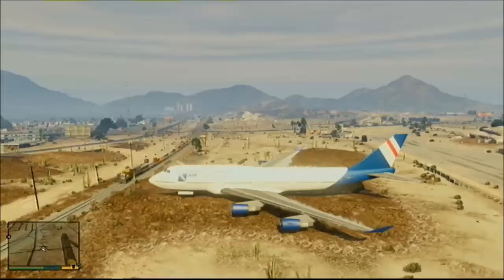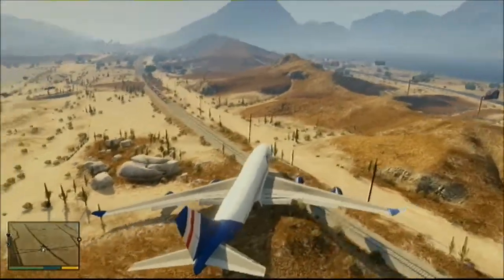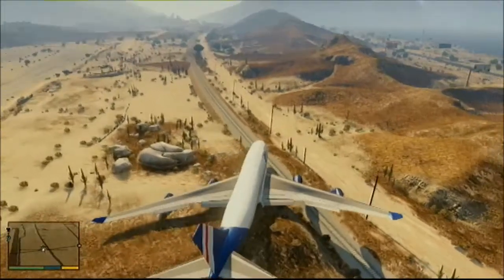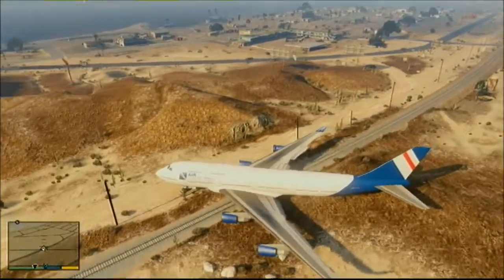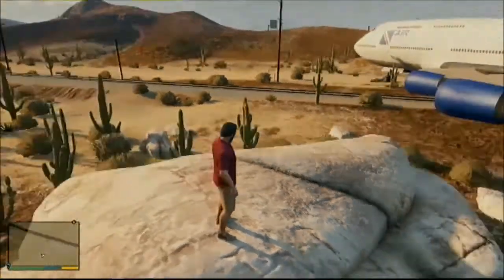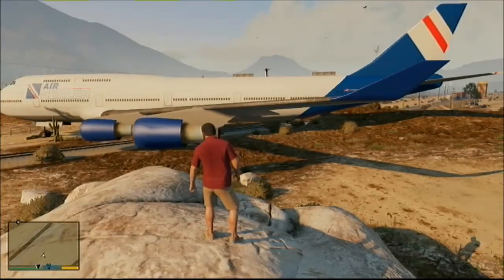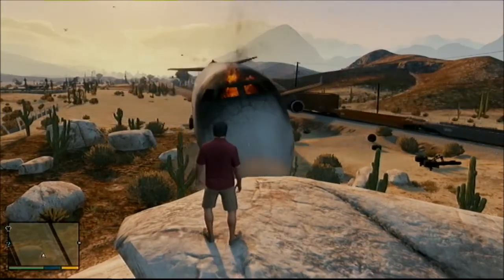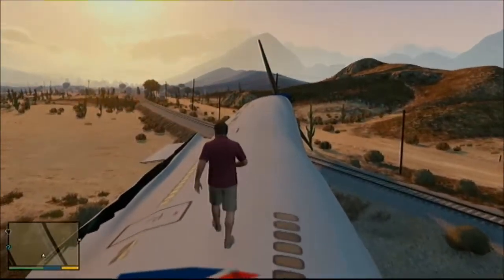GTAV Plane V Train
Hello guys WelshHunter93 here with a brand new GTAV video!

This time im going to try stopping a train with a big ass passenger jet!

Competition Time!!!